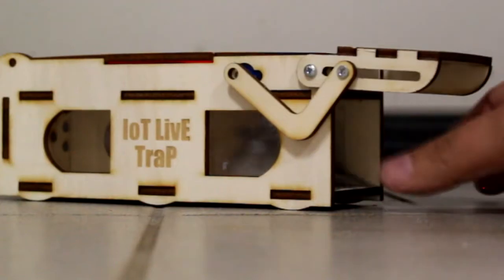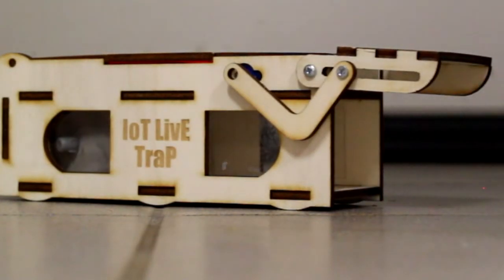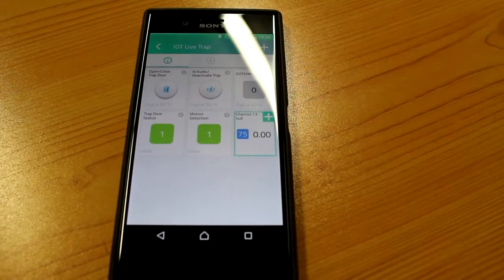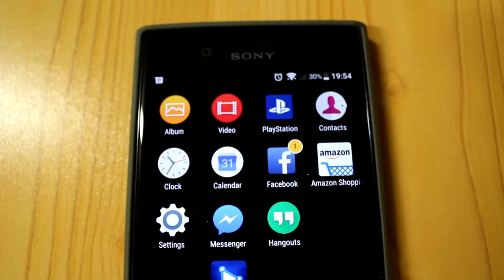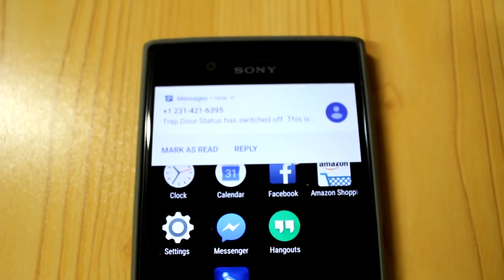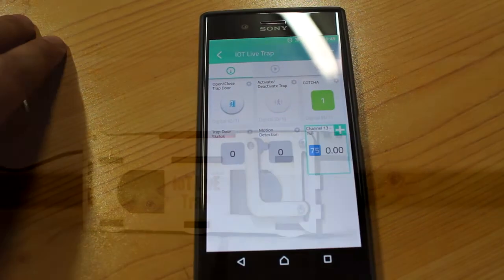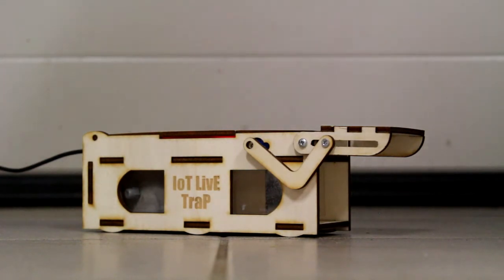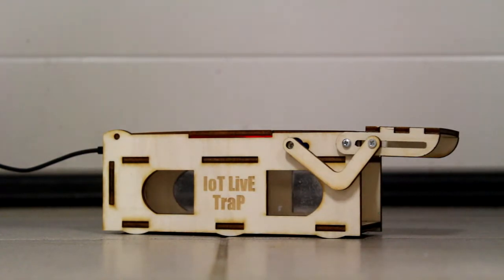ESP8266 IoT Live Trap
My little fun project. An ESP8266 based Live Trap. more details can be found